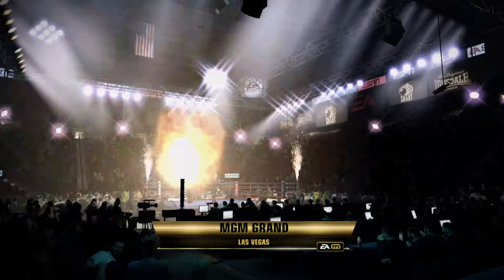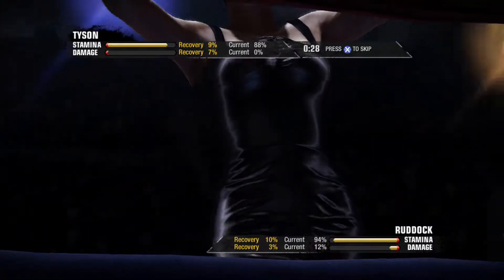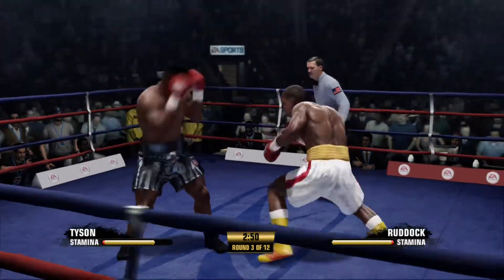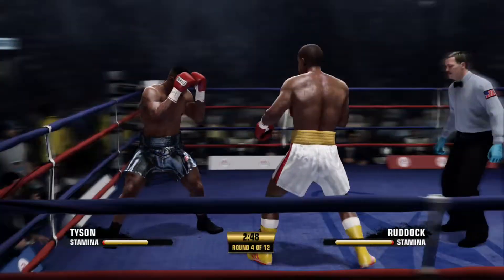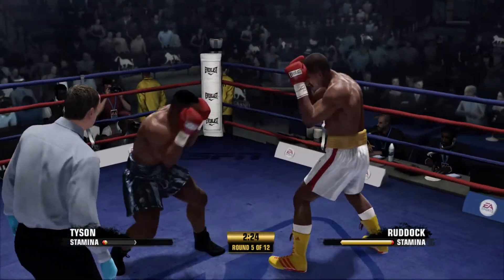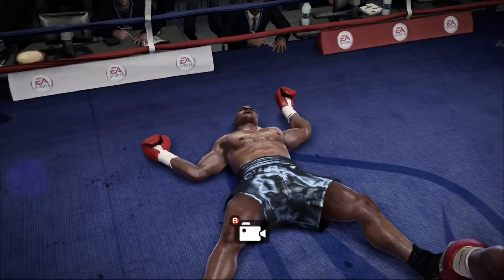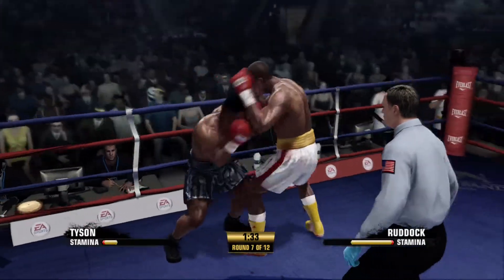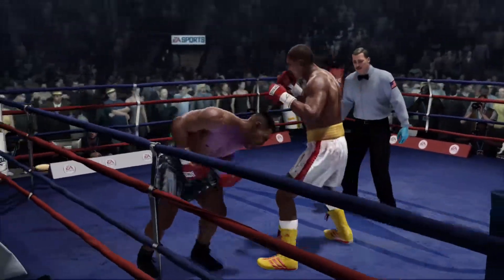FIGHT NIGHT CHAMPION 2019 Mike Tyson vs Donovan Ruddock